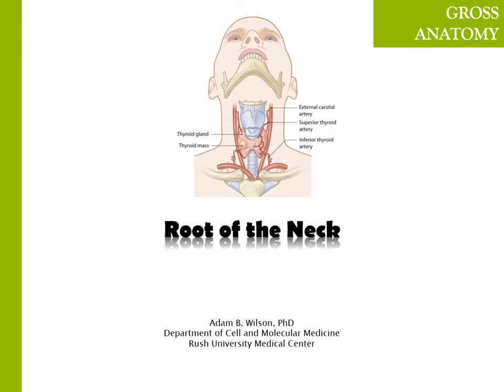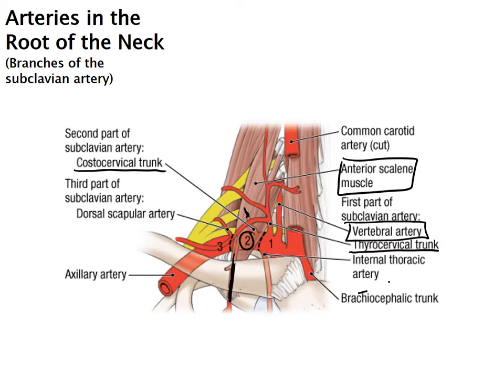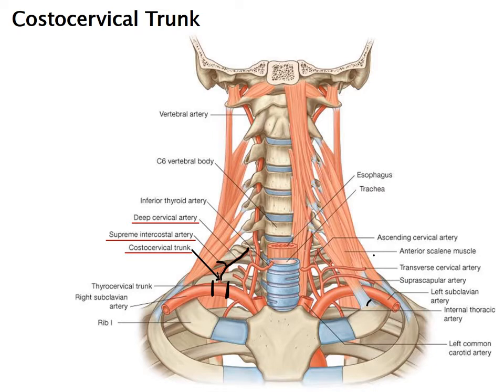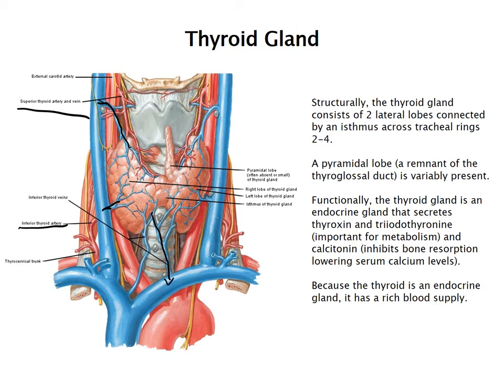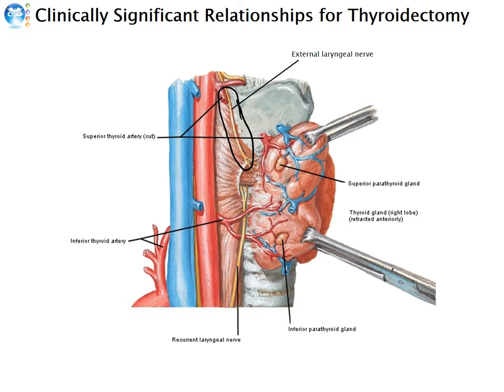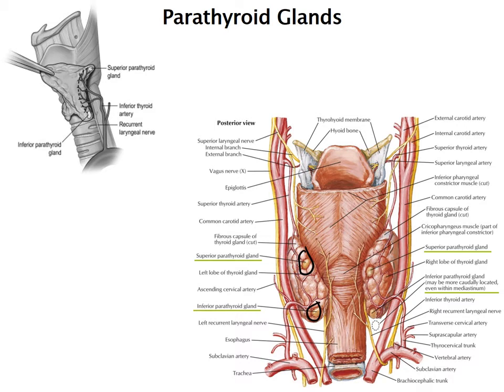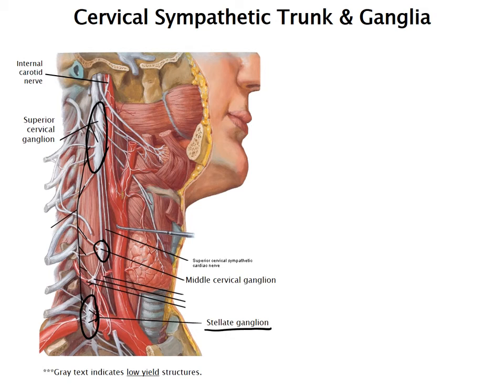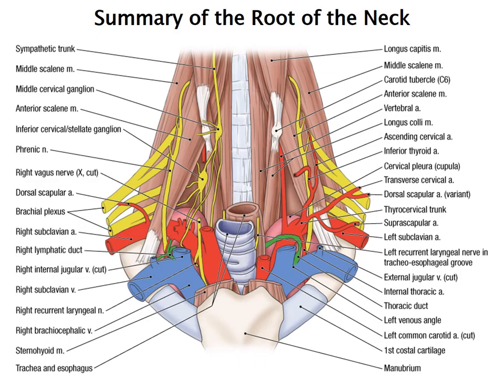ANATO Head & Neck Gross Anatomy 3B: Root of Neck